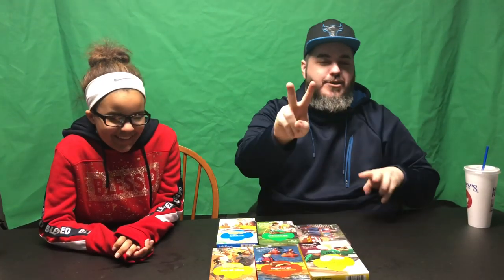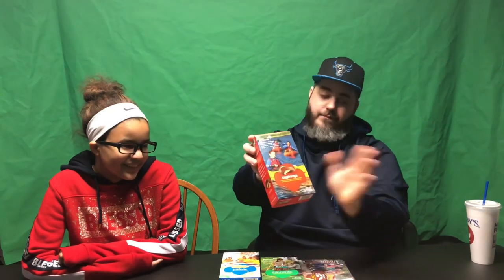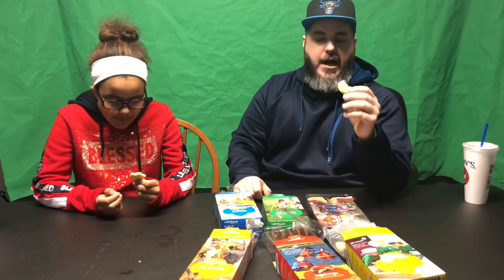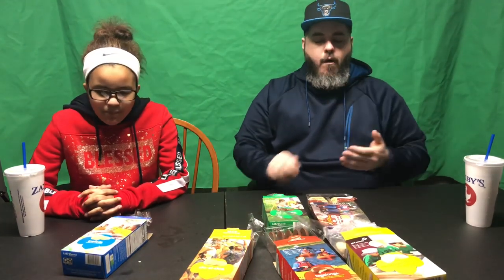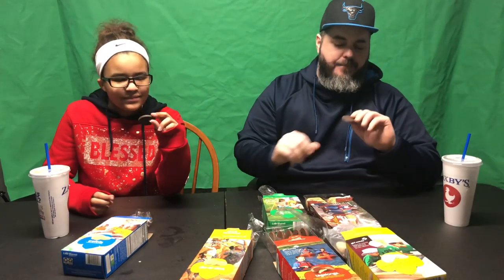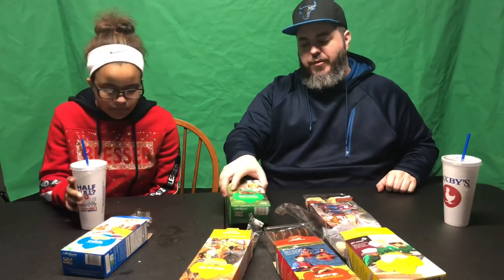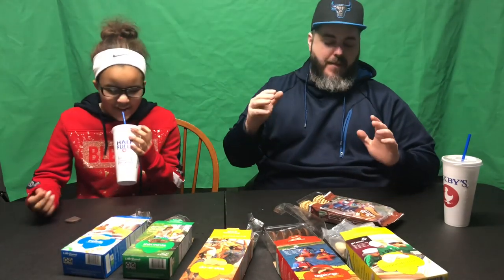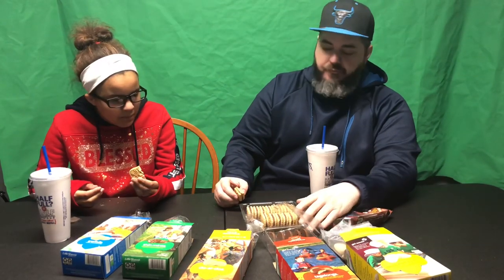“Snack Chat With Chaddy” (EP.2) GIRL SCOUTS COOKIE SHOWDOWN!